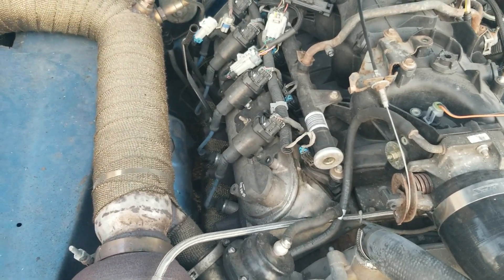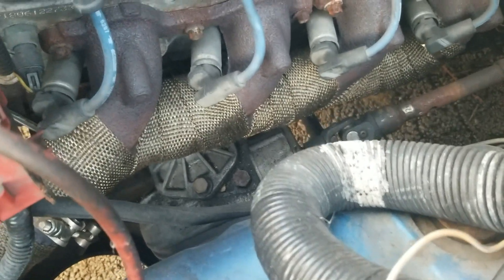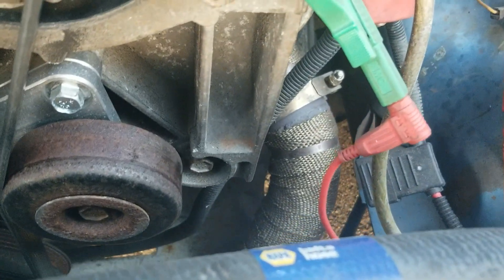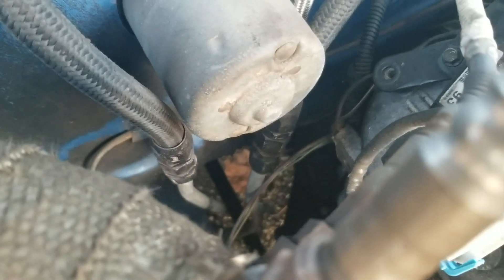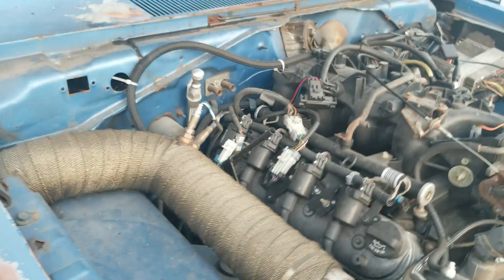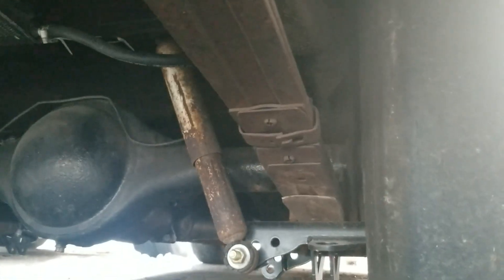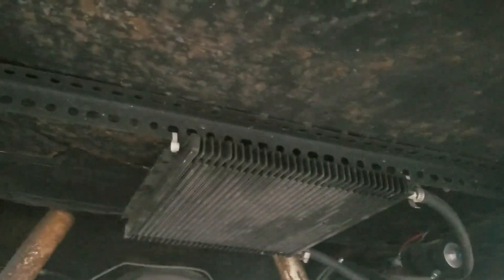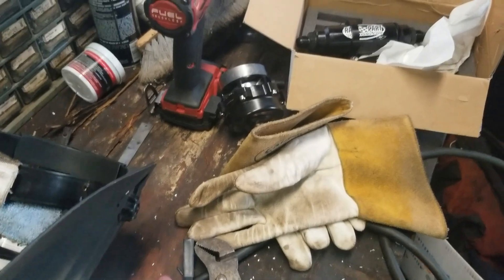Turbo LS '73 Dart walkaround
Just a little official introduction to the latest combination in my 1973 Dodge Dart Swinger. Going to try and post semi-regular updates on this project and the next one in the works. This car's combo is:

2003 L59 5.3
Sloppy Stage 2 cam
PAC 1218 springs
decapped flex injectors
stock computer with HP Tuners

4L80E with HD2 kit
PTC single billet converter
Chrysler Newport 8 3/4, narrowed with hardened Dr Diff axles
'489 center with 3.23 gears and OEM Sure Grip
Mickey Thompson 275 Pro Radials